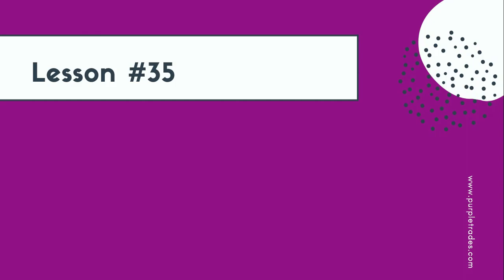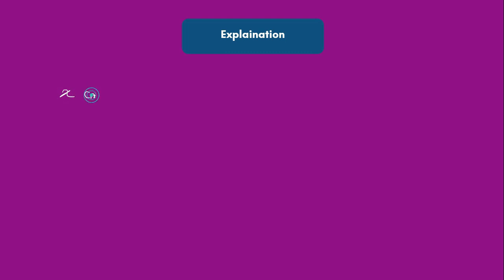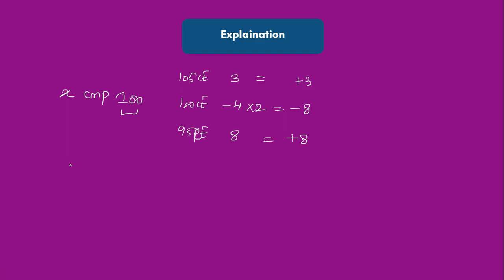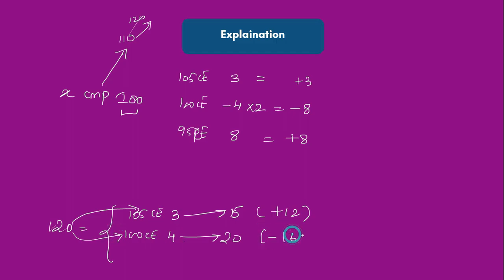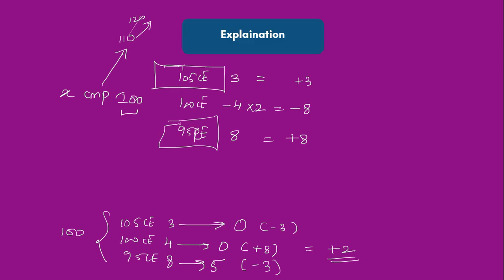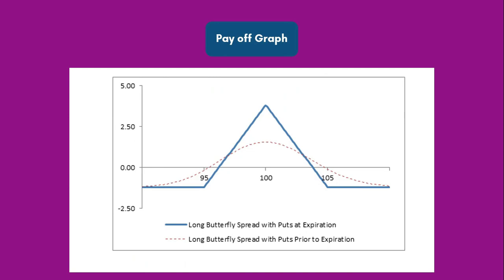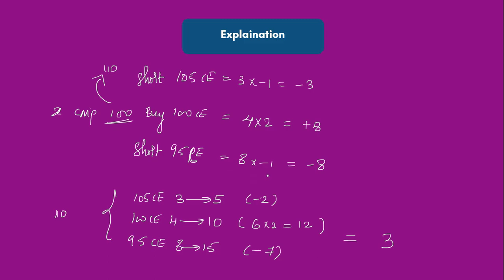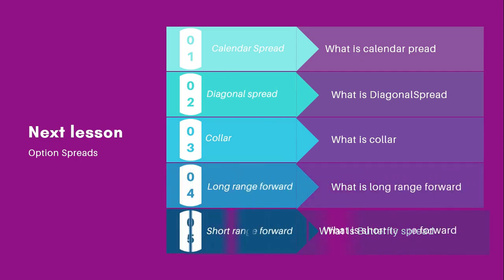Lesson 35 : Butterfly spread and their pay off graph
In this video we will learn in detail about Butterfly spread.
Butterfly spread is an option spread used by conservative option traders.
Here both Profit and Loss are limited. We use 3 strikes K1,K2,K3 with equal difference between all the strikes.

The video will explain you four types of Butterfly spread with their pay-off graph.

Long call
Long put
Short call
Short put

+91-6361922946